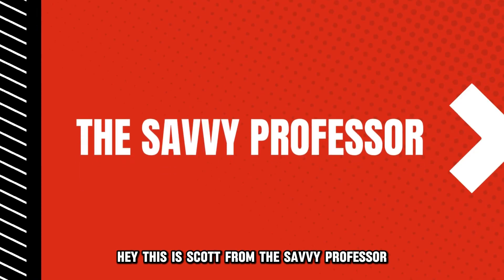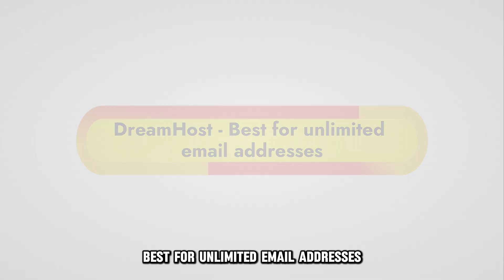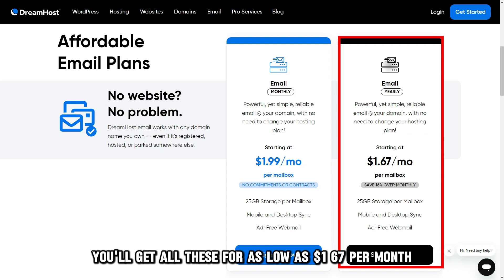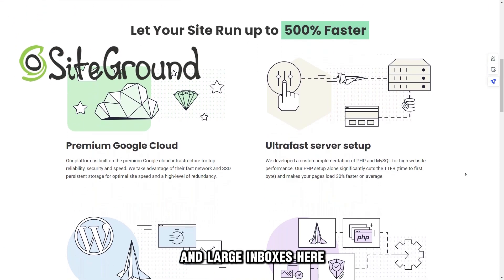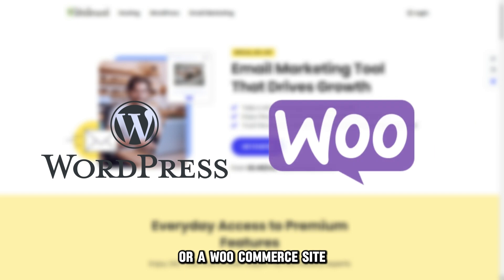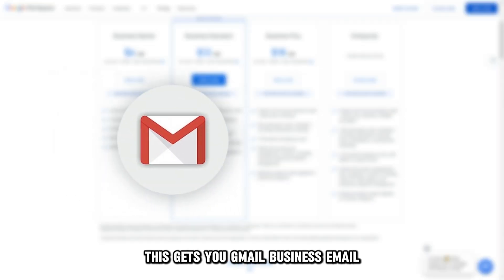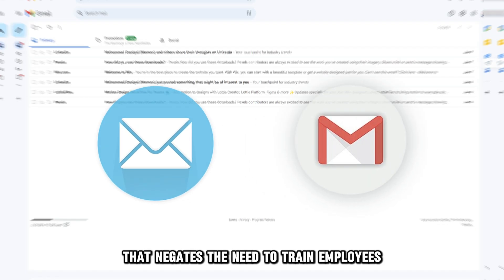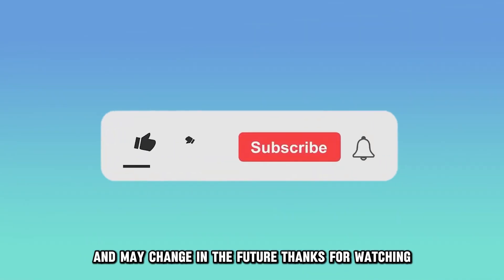Best Email Hosting For Small Business (Which Is The Best Email Hosting For Small Business?)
Best Email Hosting For Small Business (Which Is The Best Email Hosting For Small Business?). In this video I will talk about the best email hosting for small business.

Links to the email hosting providers.

DreamHost - Best for unlimited email addresses.
DreamHost promises a feature-rich email hosting service that's easy to use and lets you sync messages across platforms and devices. You'll get unlimited email accounts, 25GB of storage per email, and spam, virus, and phishing filters to protect your devices and inbox. Additionally, you'll get all these for as low as $1.67 per month, making it one of the most affordable options. DreamHost is perfect for small businesses that need multiple addresses on a tight budget.

SiteGround - Best for small businesses with a large user base.
SiteGround offers email and web hosting services, which support unlimited users per domain and large inboxes. Here, you'll get a central panel to help you manage your emails and set up automatic forwarding and responses. SiteGround also supports SMTP, IMAP, and POP3, making it adaptable to whichever environment you use for your small business. This service is perfect if you have a WordPress or WooCommerce site. Its prices start from $9.99 per month.

Google Workspace - Best for small teams and a distributed workforce.
Google Workspace offers several office software, including email hosting for small businesses. You'll also get Google Drive, administrative controls, alternative emails, and multiple third-party integrations. The email hosting service, or Gmail, promises a secure, easy-to-use, and familiar environment that negates the need to train employees.

So, which one is the best email hosting provider on the list?
Our top pick is the Google Workspace. We love that it’s easy to use and offers more value for your money.
Please note that these rates and fees are current and may change in the future.